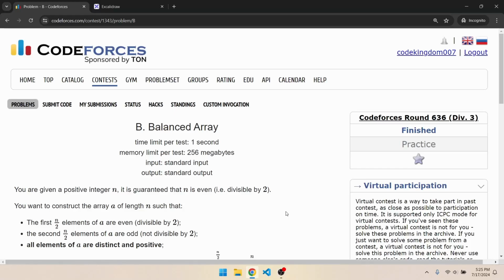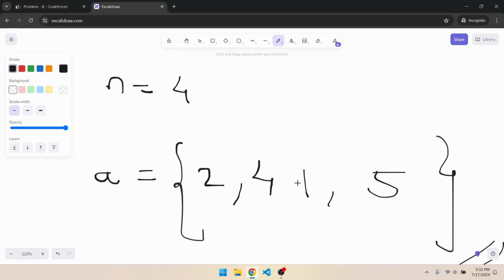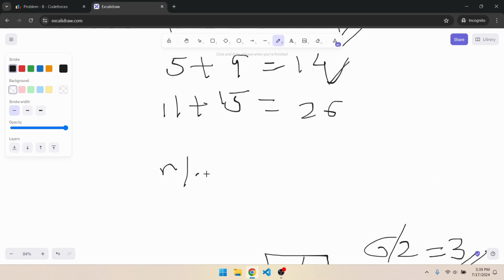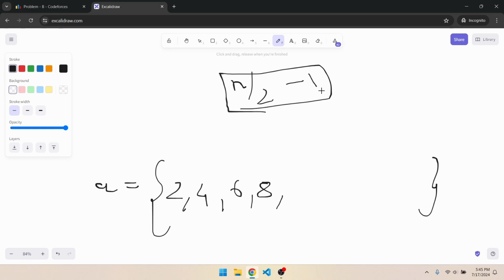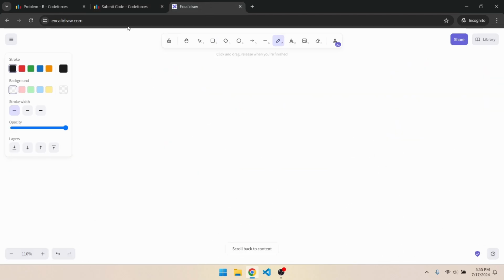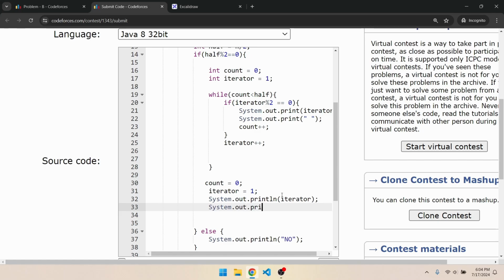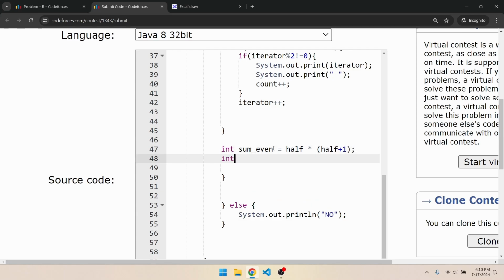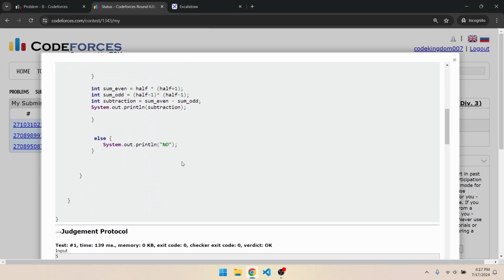1343B - Balanced Array | Solved using Java | Codeforces problem solved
Code begins at: 22:10